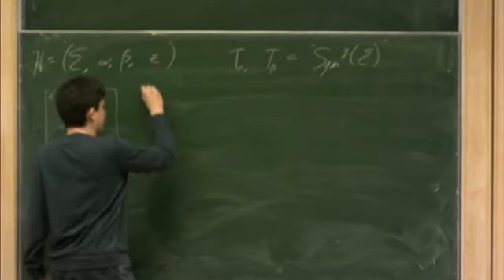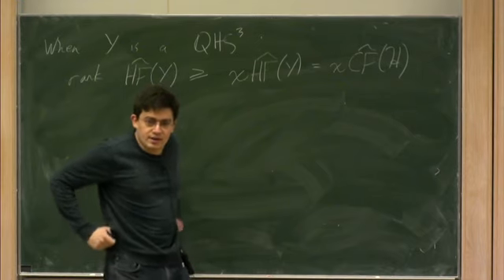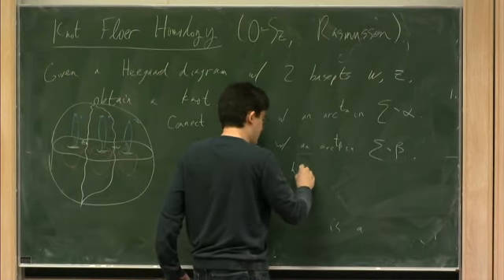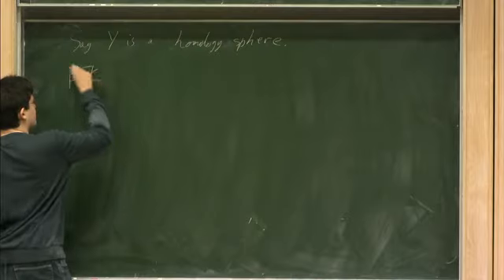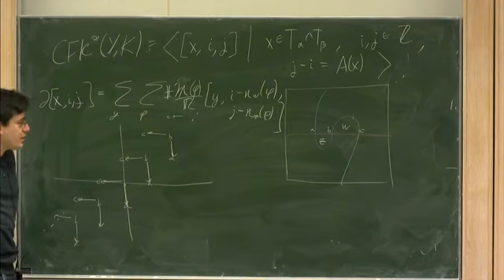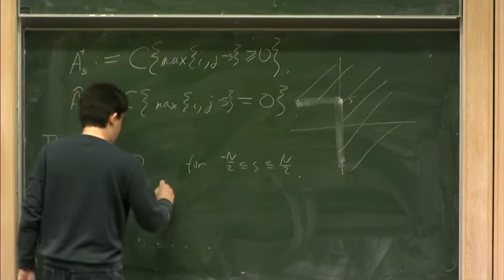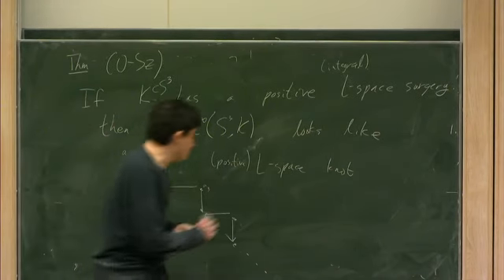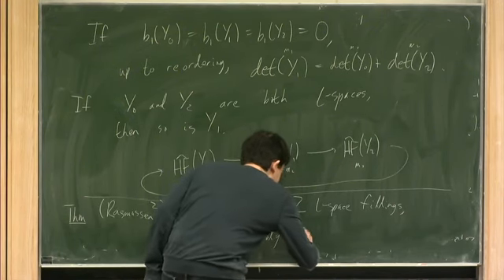Prof. Adam Levine | Topics in Heegaard Floer homology II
Speaker: Professor Adam Levine (Princeton University)
Date: 17th Jan 2017 - 9:00 to 10:00
Venue: INI Seminar Room 1
Title: Topics in Heegaard Floer homology II
Abstract: After continuing with some basics of Heegaard Floer homology, we will discuss knot Floer homology and its relation to surgeries on knots.